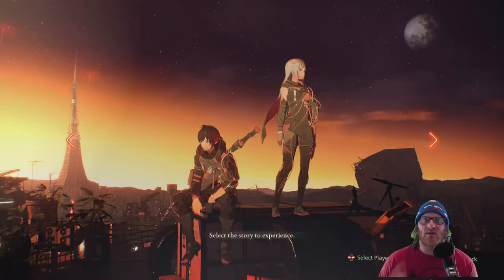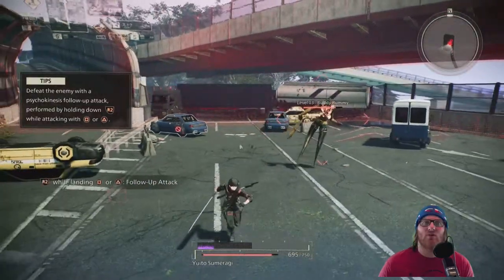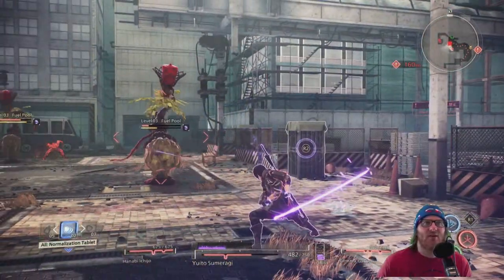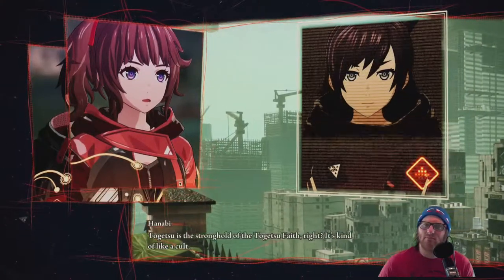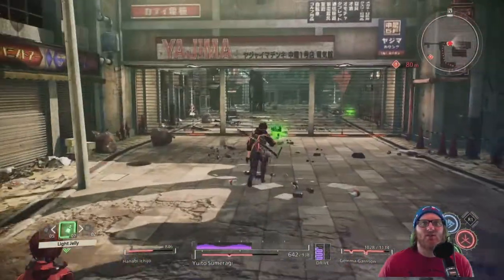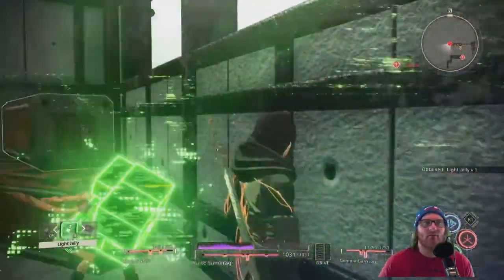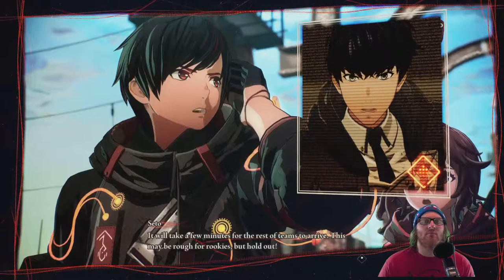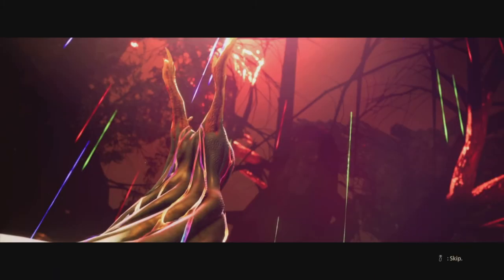Scarlet Nexus - Game Play Demo!!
This is the Scarlet Nexus Demo!! I just randomly stumbled upon this!! Just from what I’ve seen and played it’s really fun! What do you guys think?

Hey guys if you enjoyed the video do me a solid and drop a like of the video and consider becoming a subscriber!